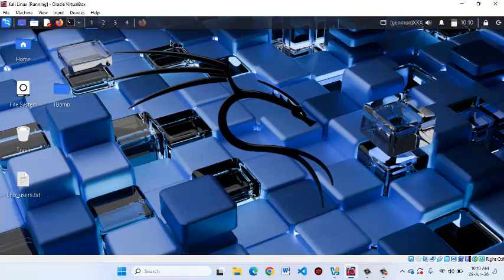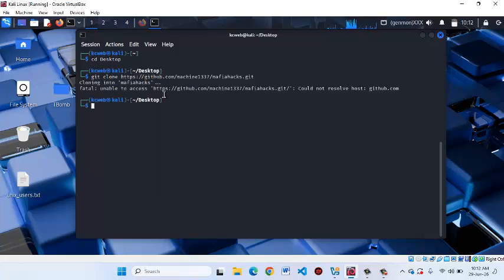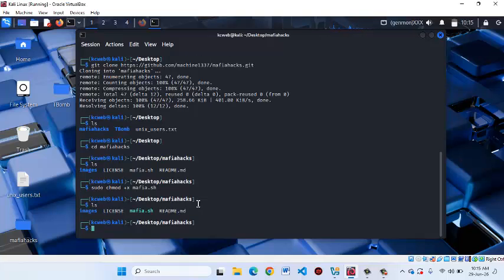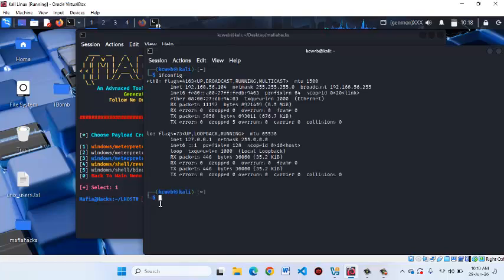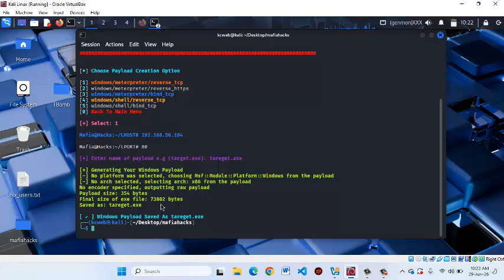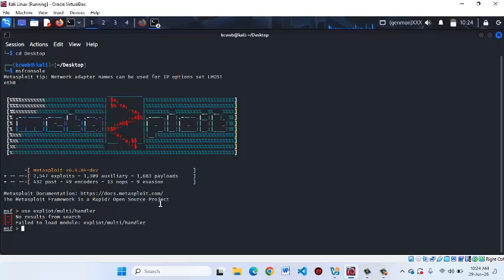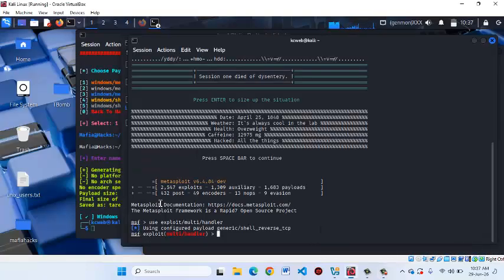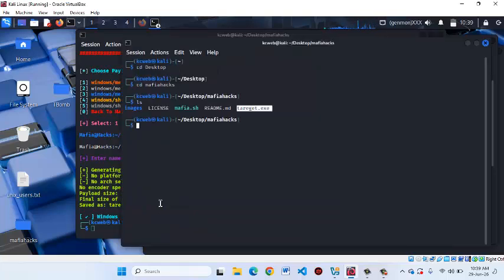How to Create a Payload Using Mafiahacks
🚨 HOW TO CREATE A PAYLOAD USING MAFIAHACKS — AND HOW HACKERS USE IT

Ever wondered how a malicious payload can be used to compromise a computer or mobile device?

MAFIAHACKS is a security tool that can generate payload files for platforms such as Windows, Linux, Android, macOS and iOS.

In the wrong hands, a payload can be disguised as a legitimate file and delivered through phishing, malicious downloads or social engineering. Once a victim executes it, the payload may attempt to establish unauthorized access, steal information, download additional malware or communicate with an attacker-controlled system. Malware commonly relies on convincing victims to execute seemingly legitimate files.

🛡️ HOW TO DEFEND YOURSELF

✅ Don't open unknown `.exe`, `.apk`, `.elf` or other executable files.
✅ Download software only from trusted sources.
✅ Keep your operating system and applications updated.
✅ Use reputable antivirus/endpoint protection.
✅ Enable multi-factor authentication on important accounts.
✅ Avoid clicking suspicious links or attachments.
✅ Restrict unnecessary administrator privileges.
✅ Maintain offline or protected backups of important files.
✅ Monitor unusual network and login activity.

⚠️ IMPORTANT: Payload creation should only be studied in an authorized cybersecurity lab, such as your own virtual machines or systems where you have explicit permission. Do not deploy malicious payloads against other people's devices or networks.

📚 Learn cybersecurity. Think like an attacker. Defend like a professional.